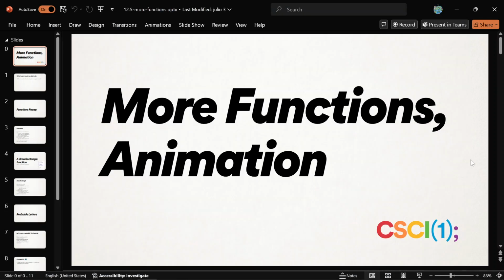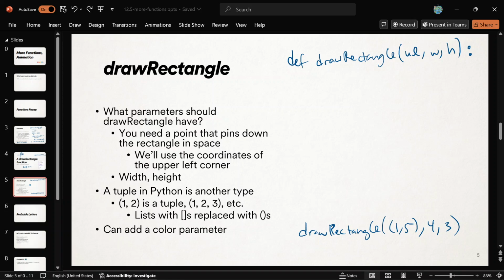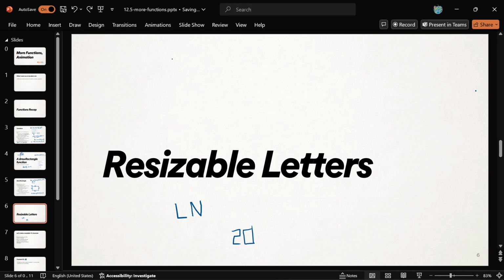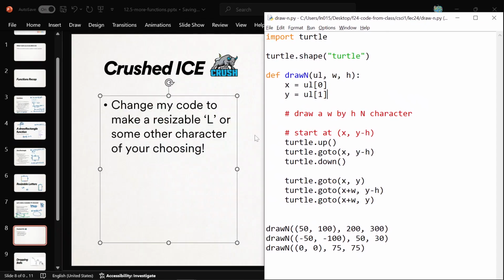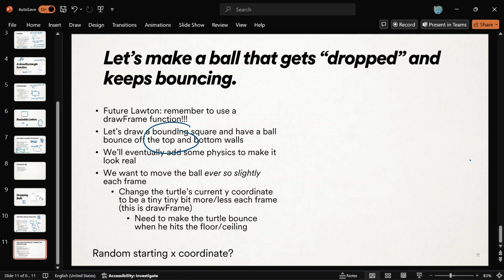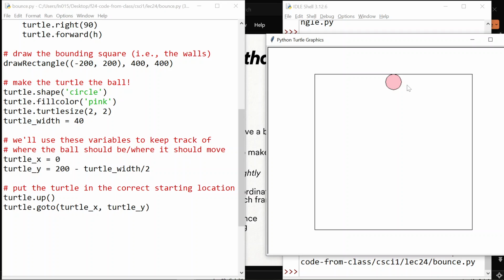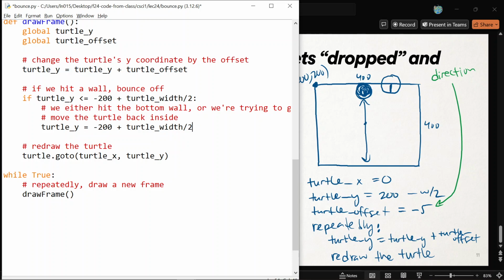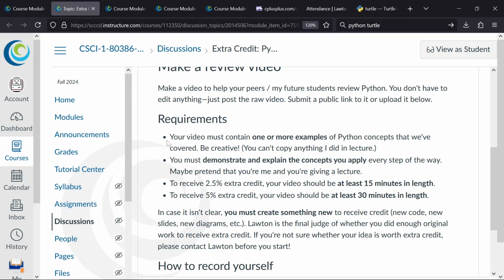(F24) CSCI 1 Lecture 24